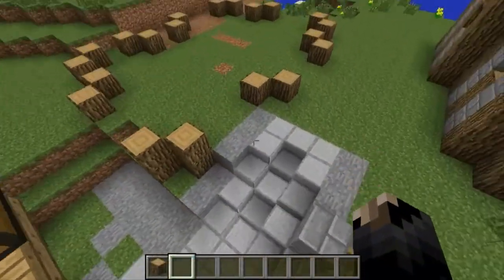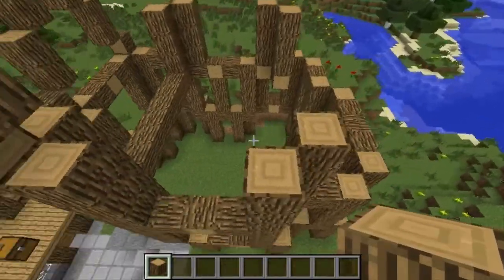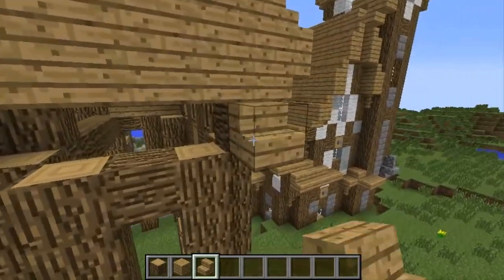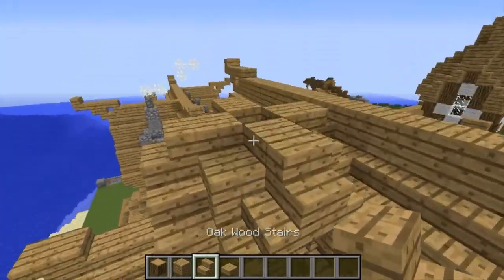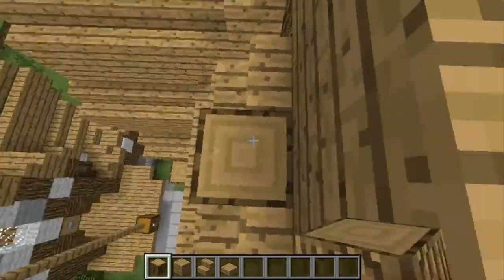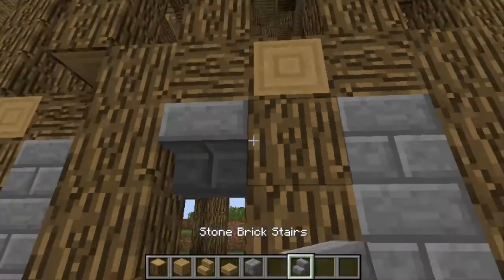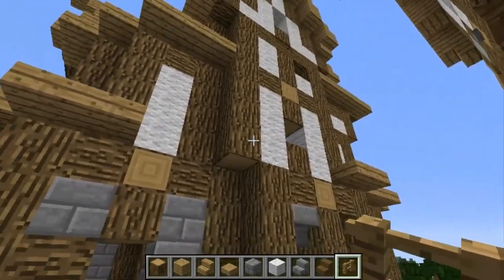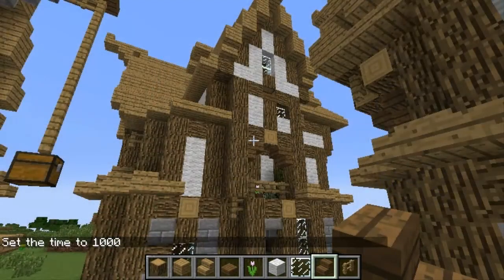Minecraft Medieval House Tutorial / HTSYMC #4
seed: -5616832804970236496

New IP: Theragan.fluctis.com